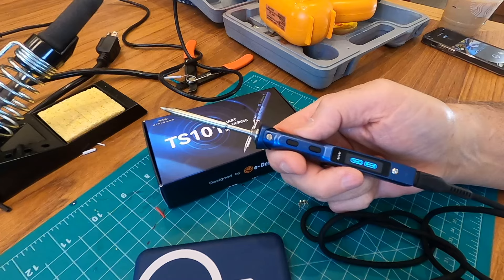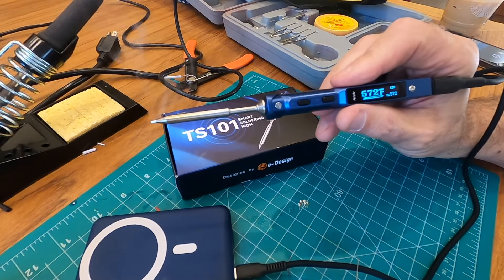TS101 - A super compact soldering iron with plenty of power for any task.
This is my new favorite soldering iron. Its so compact with so many features.

Links:
CUB GO battery pack:

TS101 Smart Soldering Iron

Flux pen: